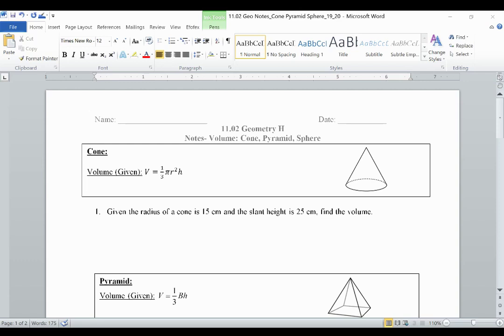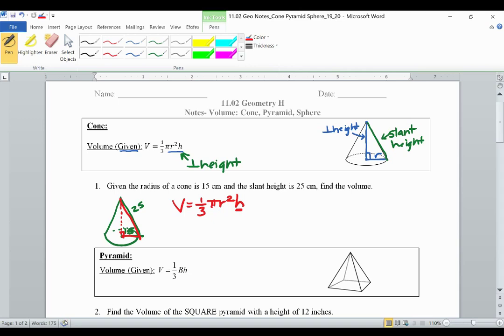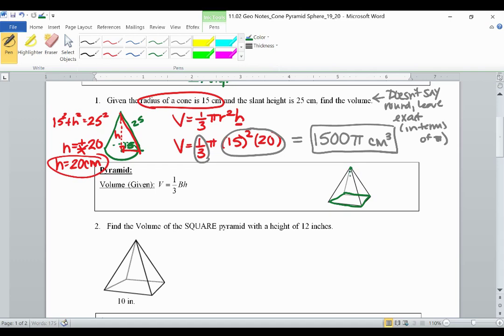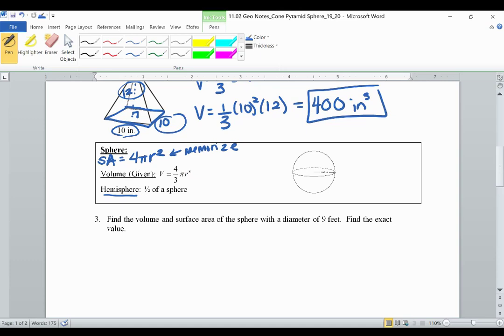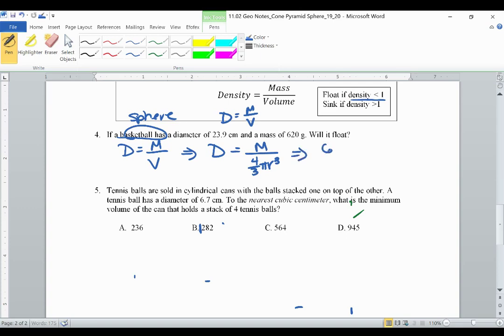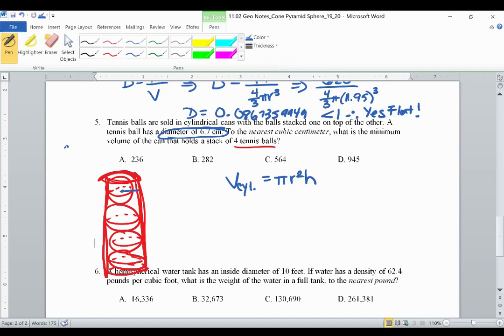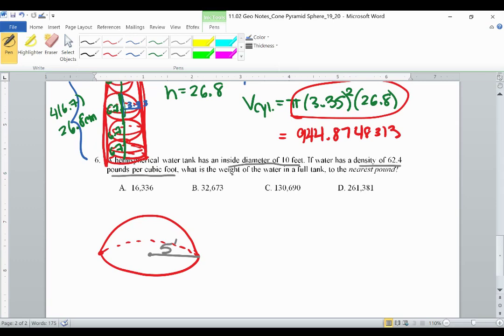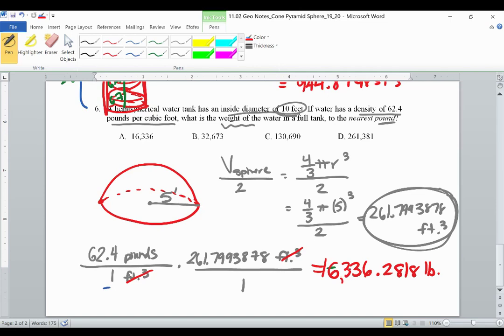11.02 Geo Notes: Volume and Density